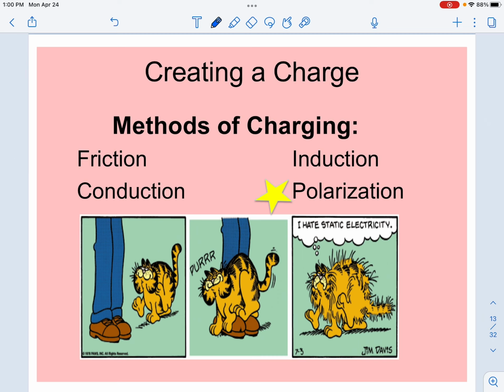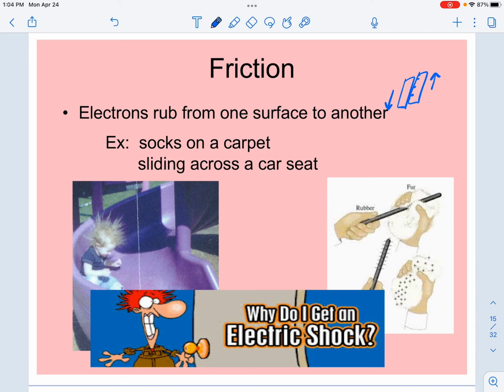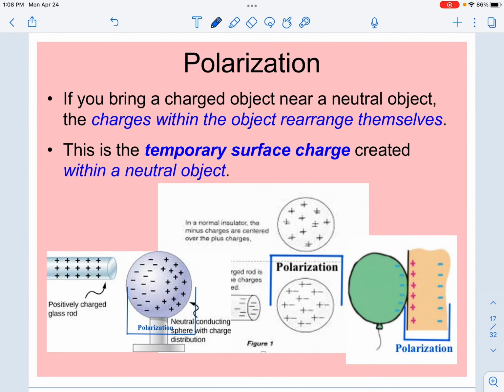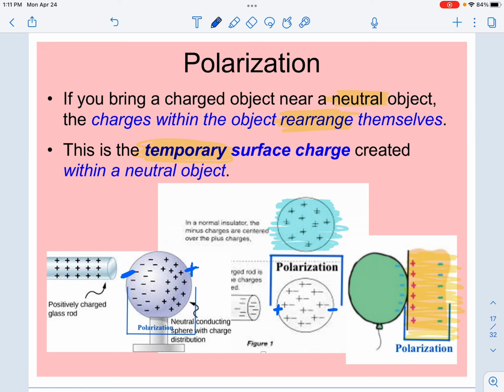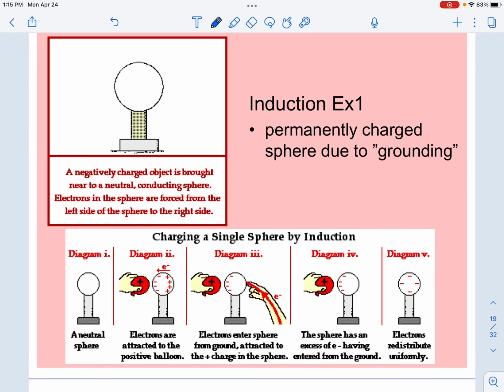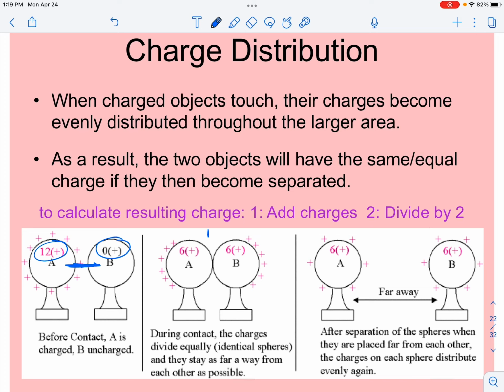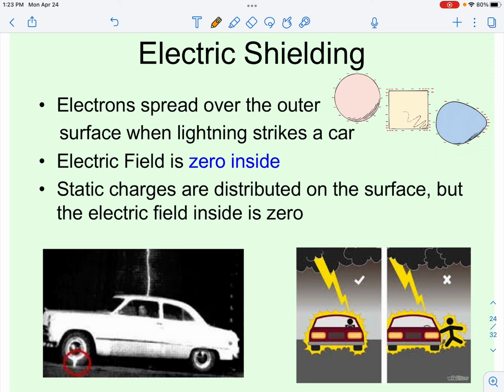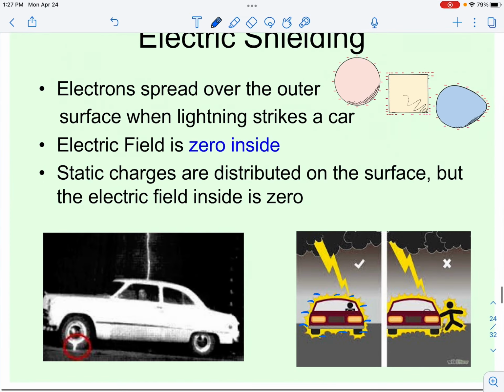tutorial - - Charge Transfer